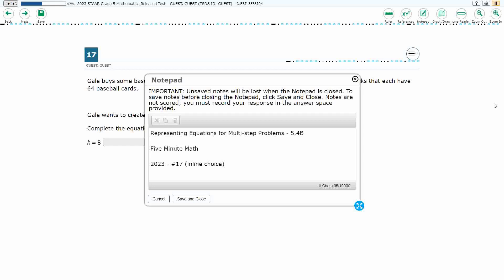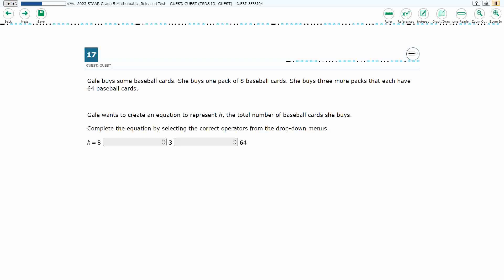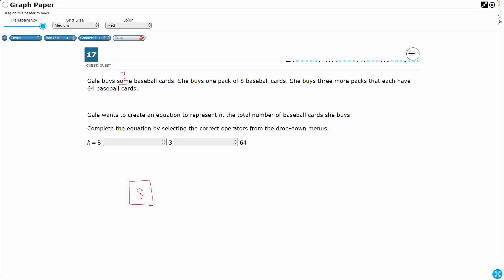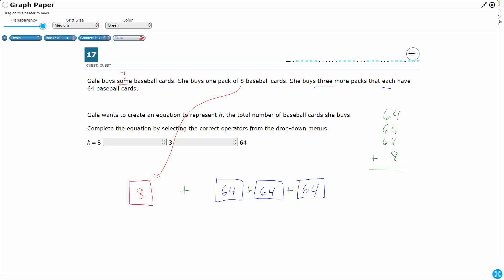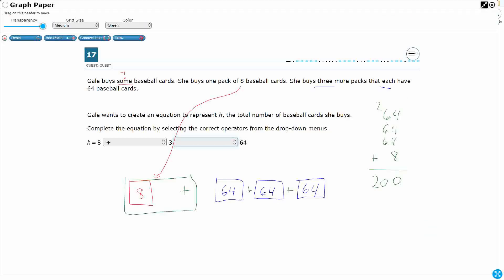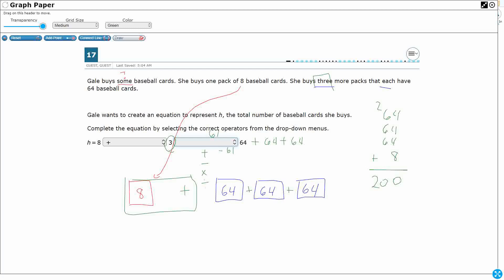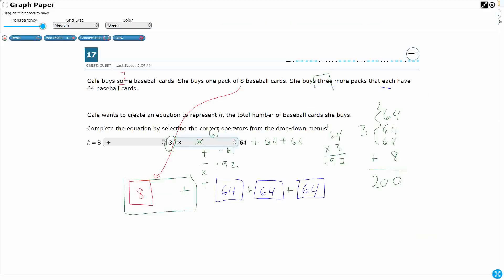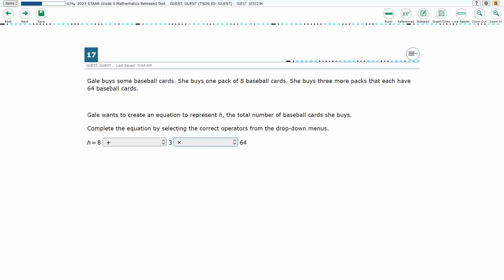5th Grade STAAR Practice Representing Equations for Multi-step Problems (5.4B - #17)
Practice representing and solving multi-step problems involving the four operations with whole numbers using equations with a letter standing for the unknown quantity with a test item from the 2023 STAAR test (#17 - 5.4B).